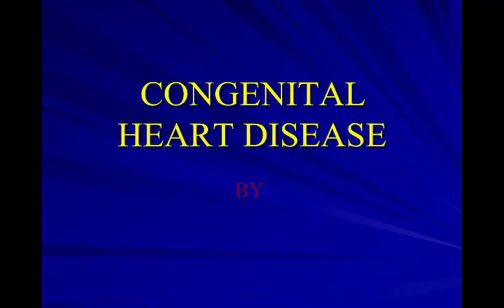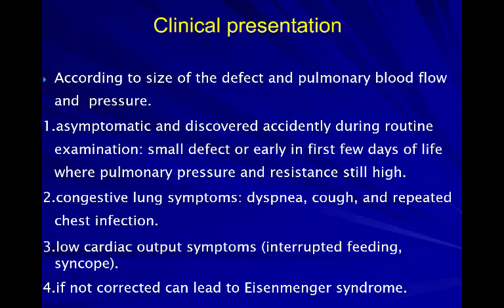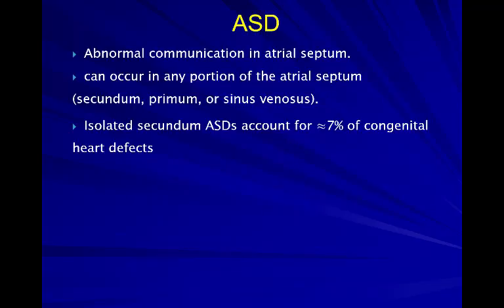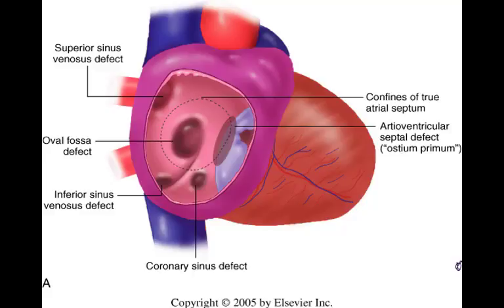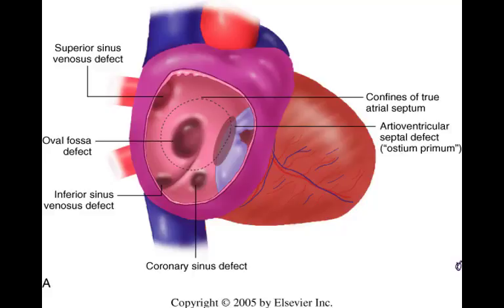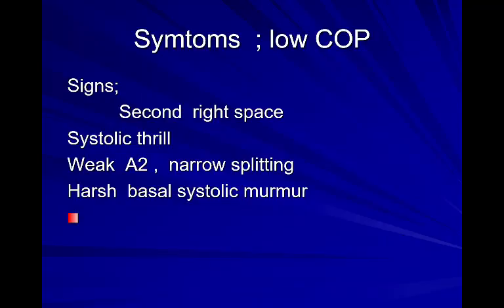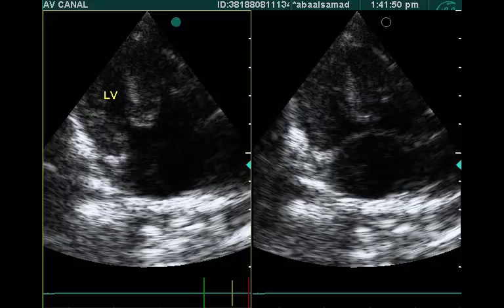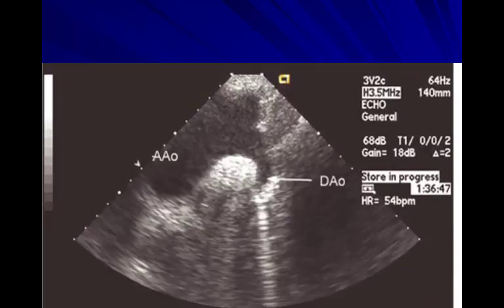CONGENITAL HEART DISEASE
د.ايمن عبدالصمد
الفرقة الخامسة
قسم الباطنة (القلب)
 كلية الطب